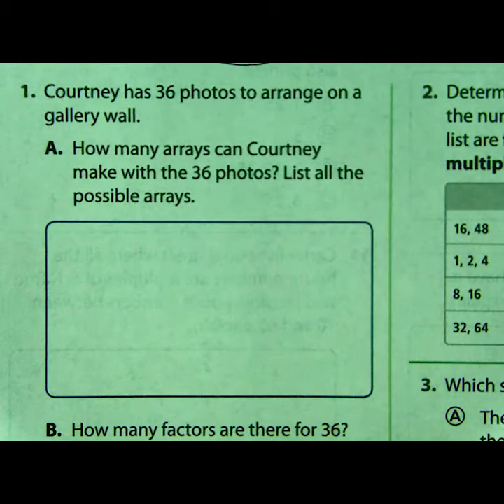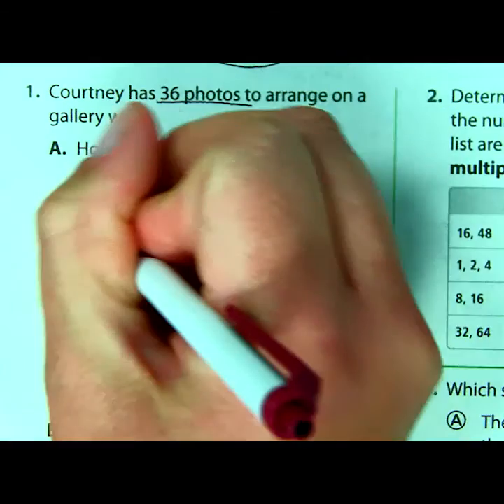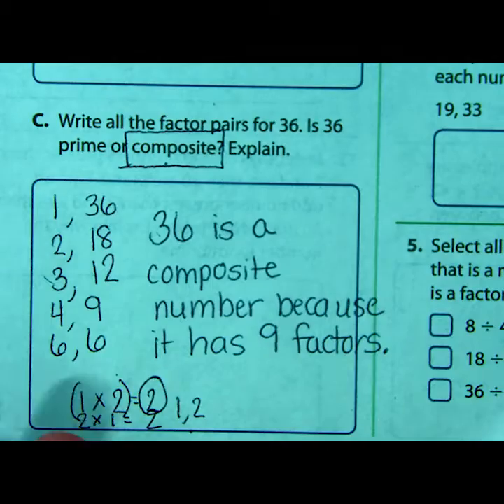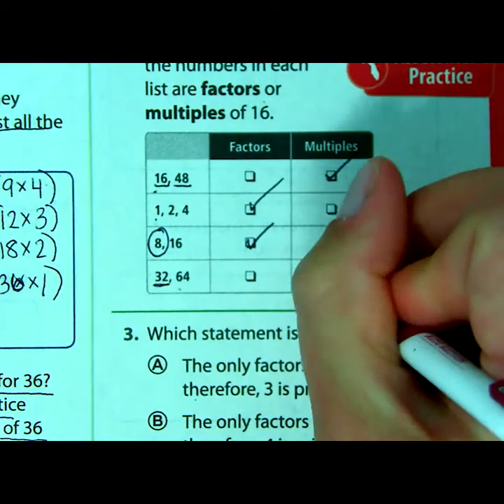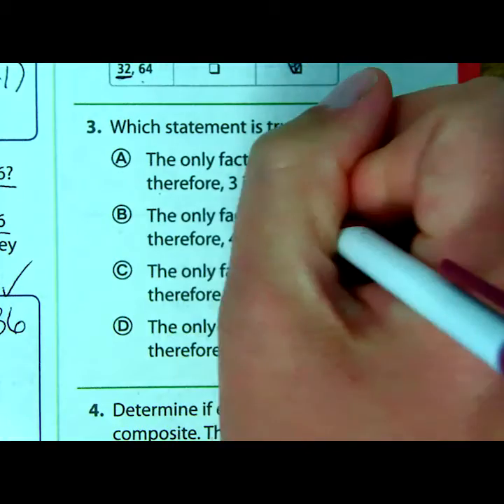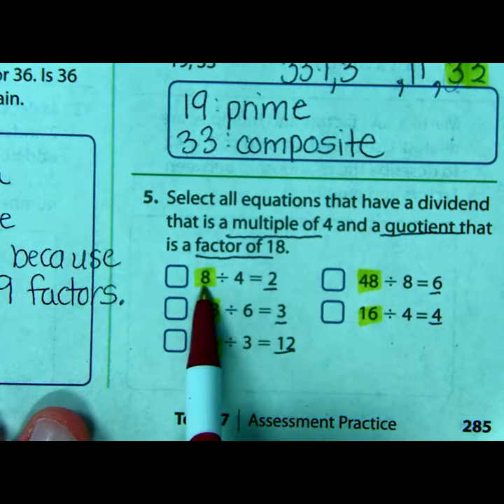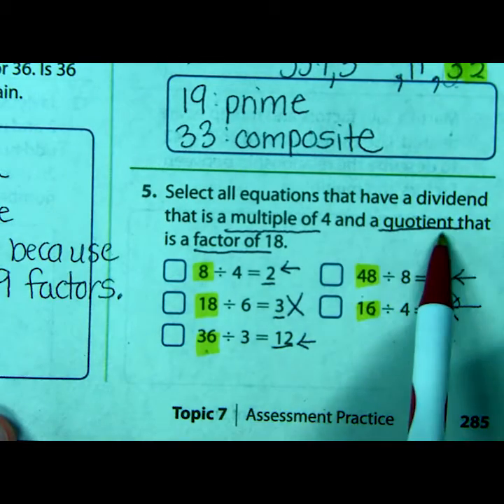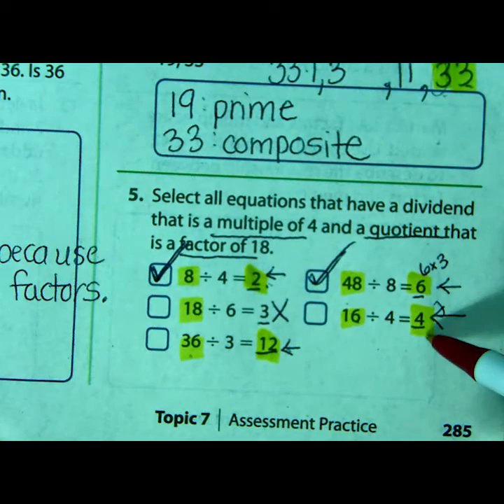OCTOBER 1 PT1